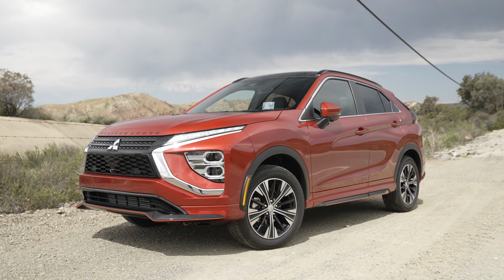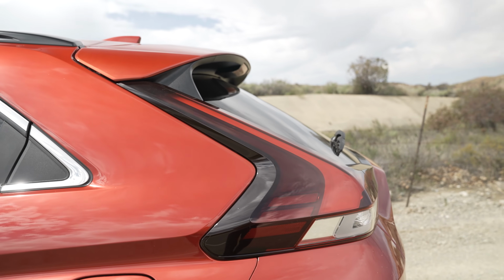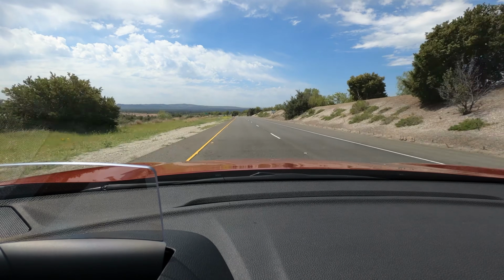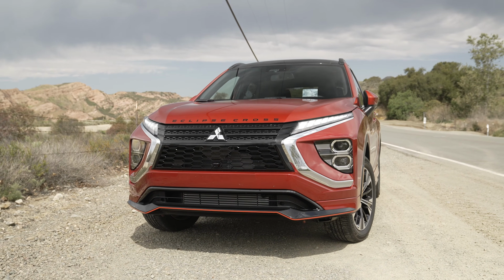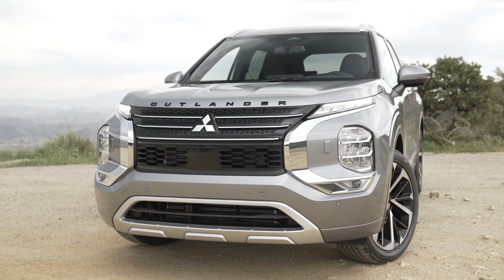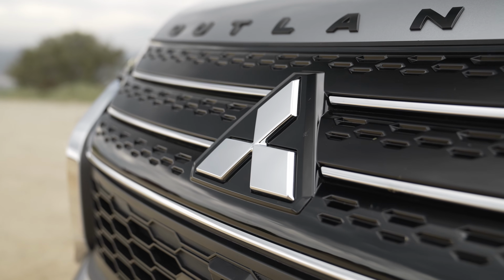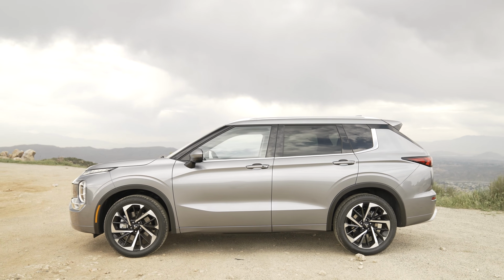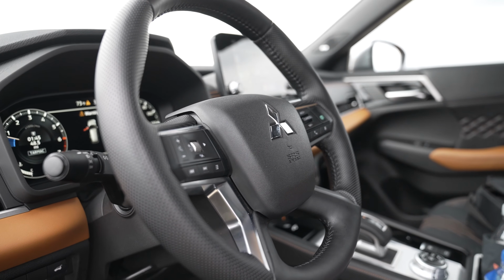2022 Mitsubishi Outlander and Eclipse Cross | First Drive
We've got not one but TWO new Mitsubishi vehicles for you today; the 2022 Outlander and the 2022 Eclipse Cross. The Outlander is all-new while the Eclipse Cross has been updated for the new model year. Both surprise me, and I'm curious if either one will surprise you too... click play and let's find out!